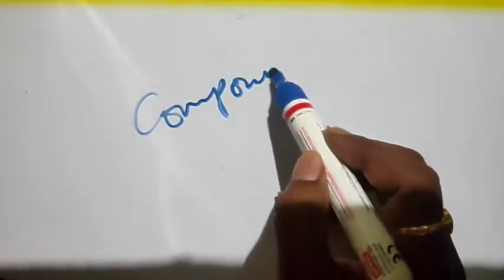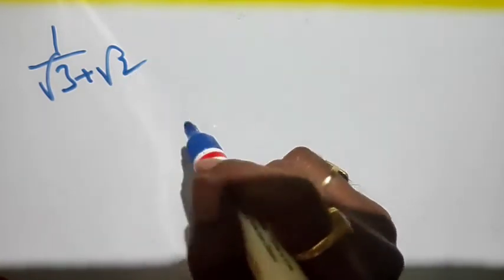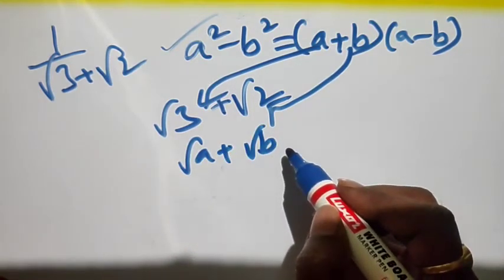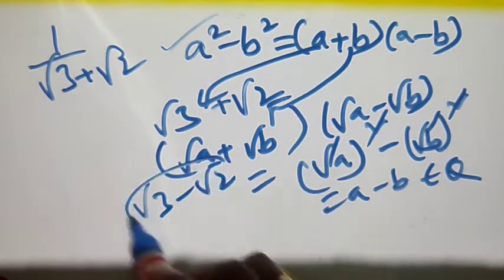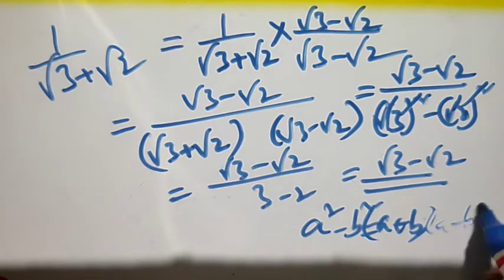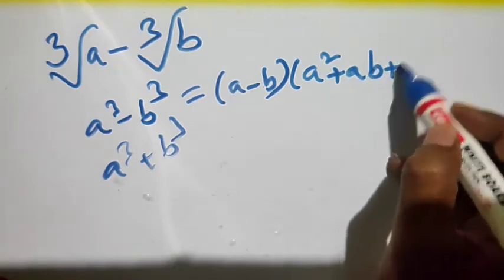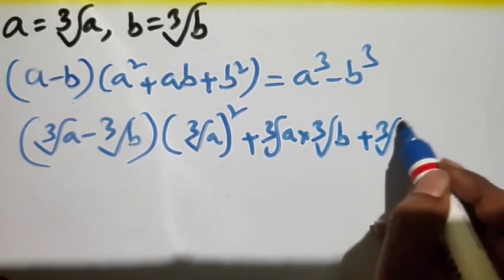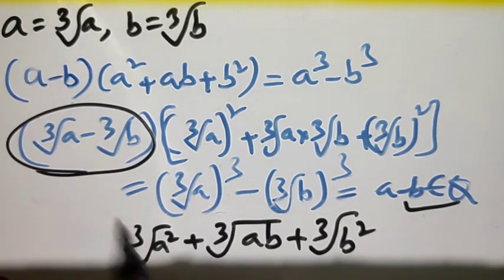RATIONALISING THE SURDS OF 2nd & 3rd order SURDS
(✓a-✓b)(✓a+✓b)=(a - b)
(a^3 - b^3)= (a - b)(a^2+ab+b^2)
Important concept